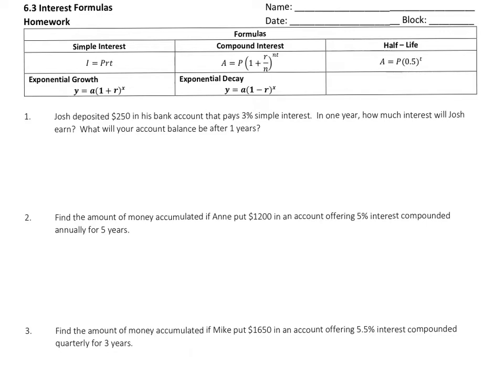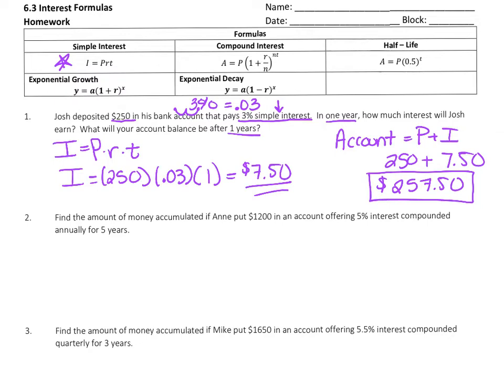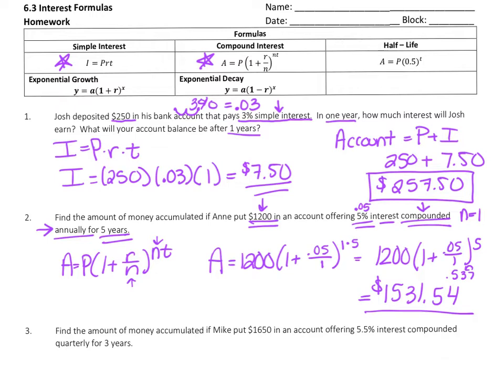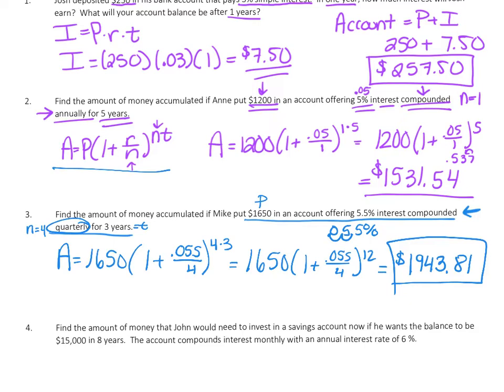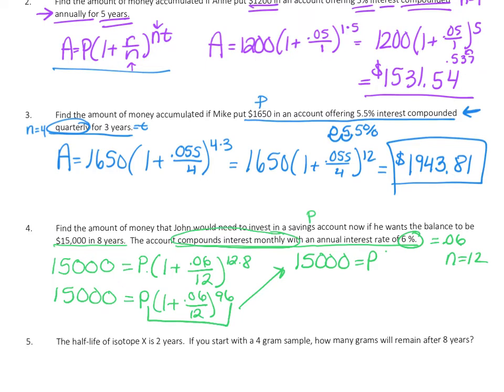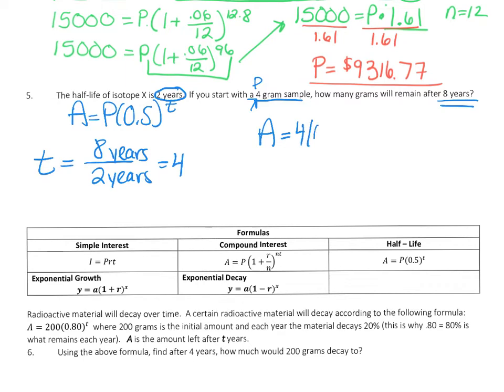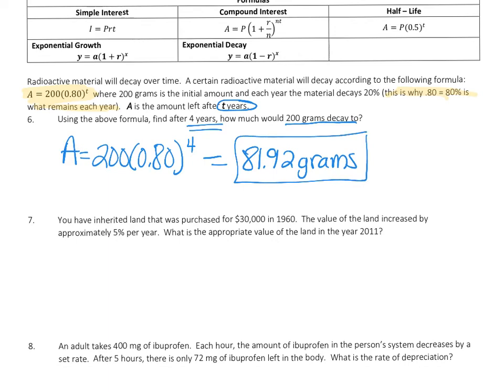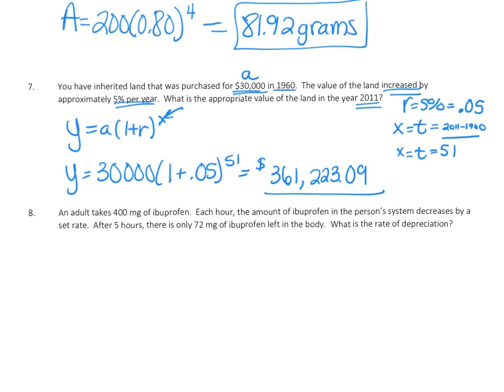Interest Practice Sheet